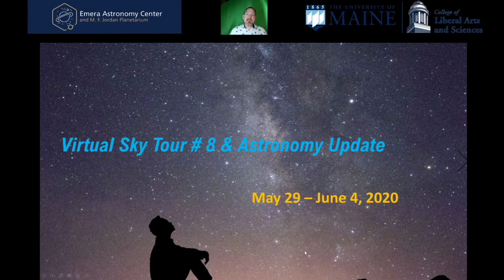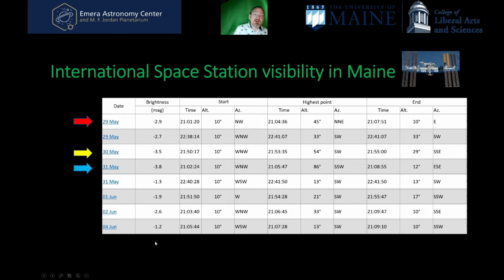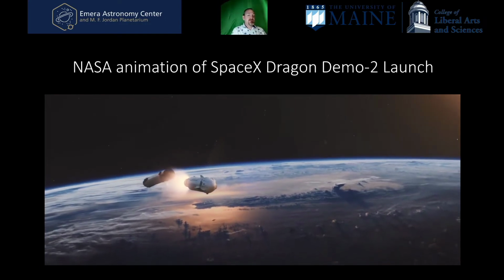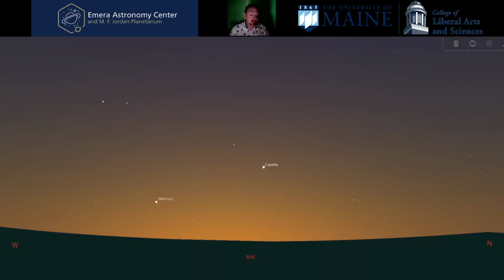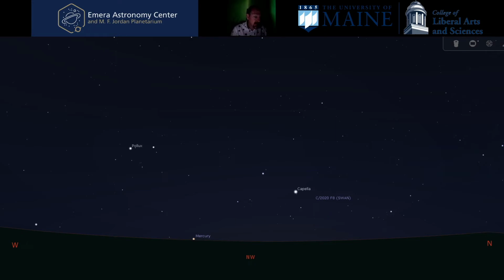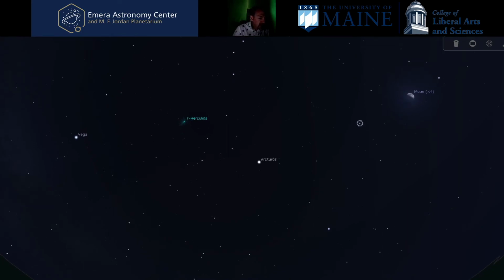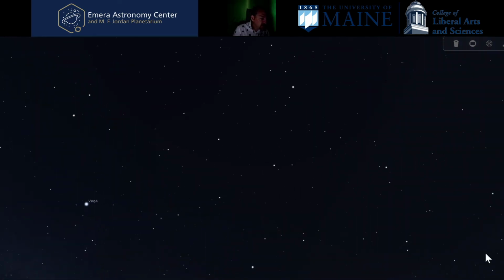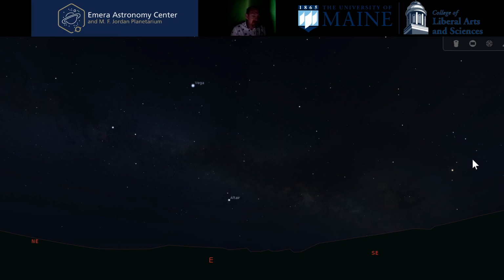Virtual Sky Tour & Astro Update May 29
This week we look at how to see the International Space Station (ISS) in Maine's night sky, take a look at the Dragon Demo-2 mission scheduled for launch on May 30th, see Mercury, the First Quarter Moon, and Comet Swan.